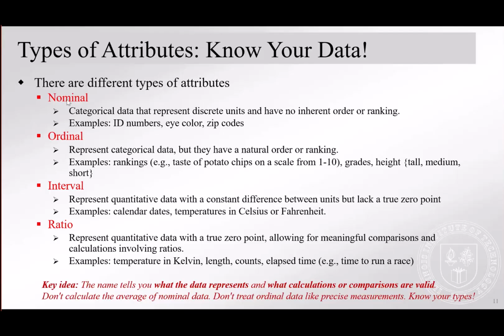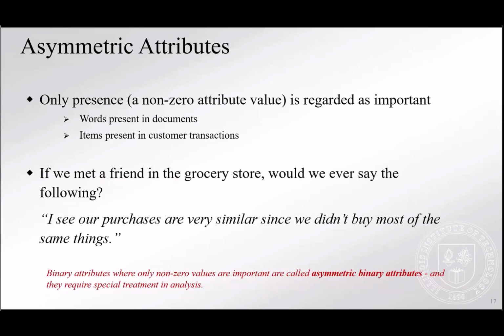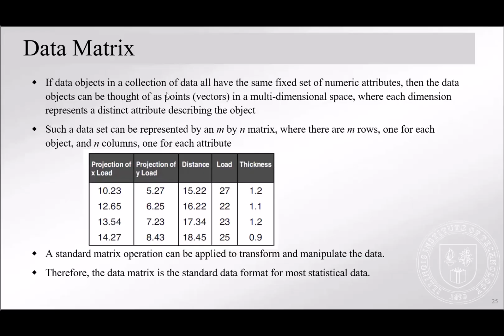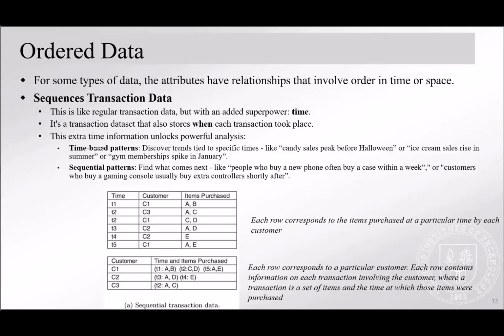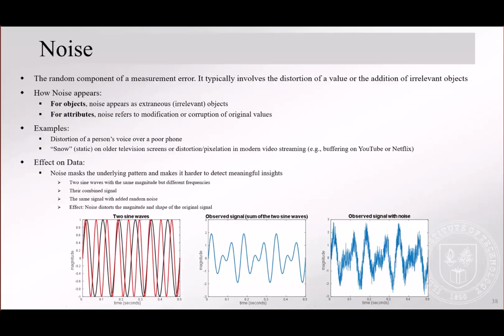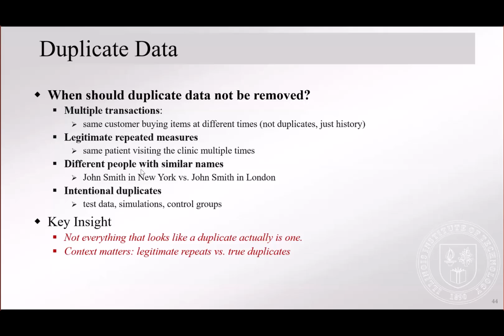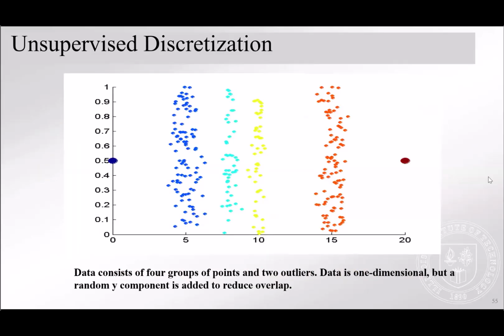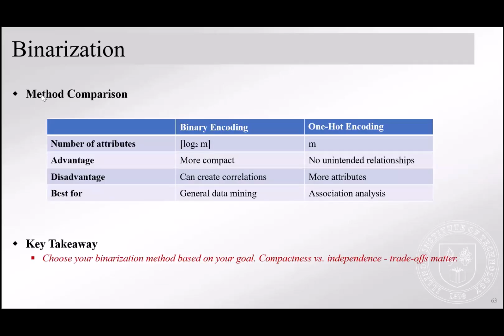Spring 2026 Data Mining CS 422 04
Data Analysis Fundamentals: Attribute Types, Data Quality & Preprocessing

This lecture covers two foundational topics for anyone working with data. First, we explore the classic categorization of attributes—nominal, ordinal, interval, and ratio. You'll learn how the "type" of your data dictates what you can legitimately do with it, and why understanding this hierarchy is critical for correct analysis.

Second, we transition to the practical reality of working with data. We discuss common data quality problems like noise, outliers, missing values, and duplicates, and then walk through essential preprocessing techniques to address them, including:

- Aggregation: Combining data for a broader view.
- Sampling: Working efficiently with large datasets.
- Discretization: Converting continuous data into categories.
- Binarization: Transforming data for specific algorithms.

Whether you're a student or a professional, this video provides the conceptual toolkit you need to start any data analysis project on the right foot.